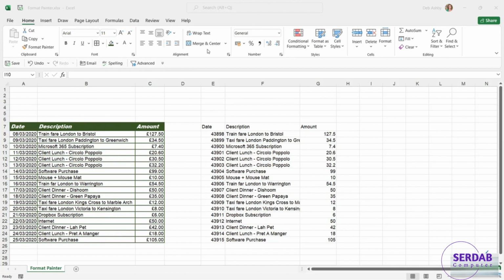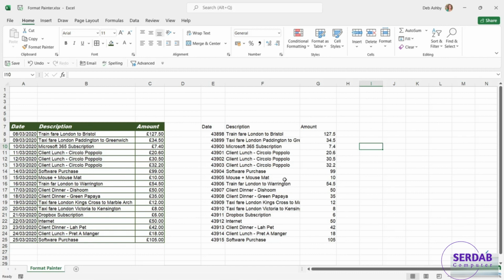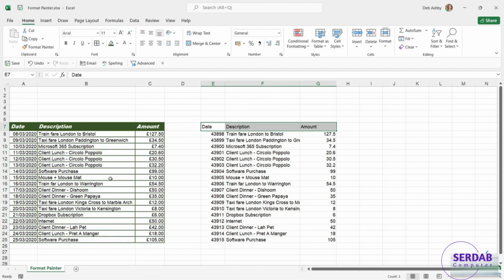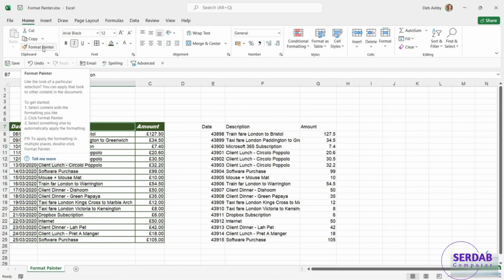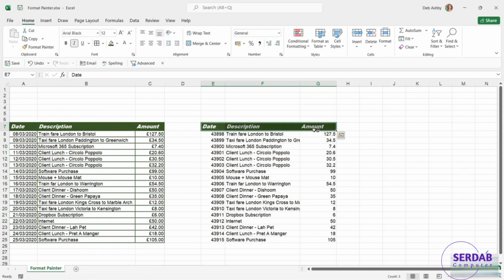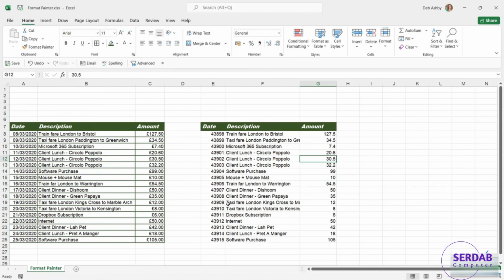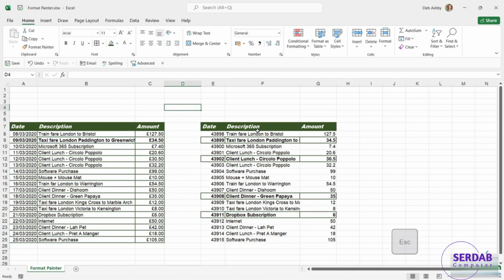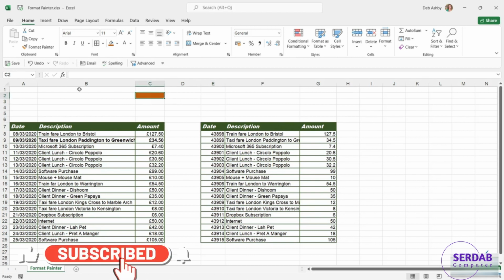Excel 2021 for Beginners(using the format painter)